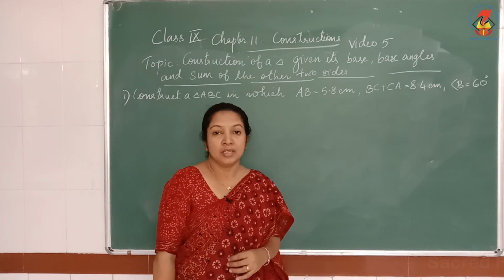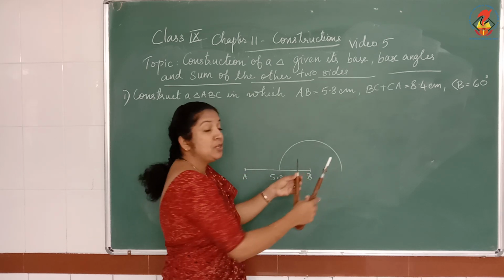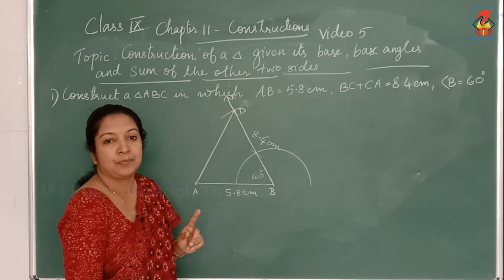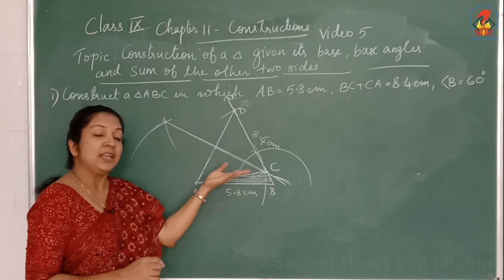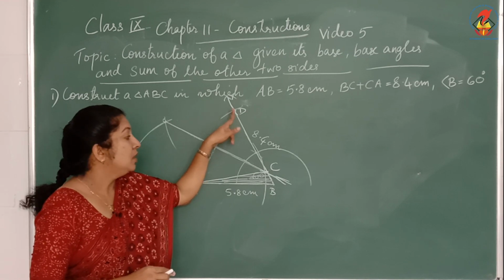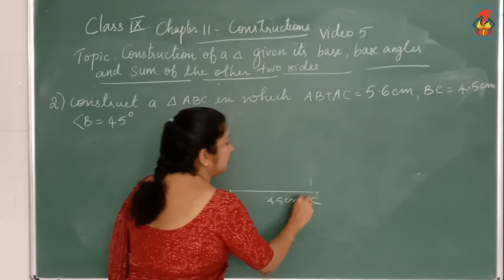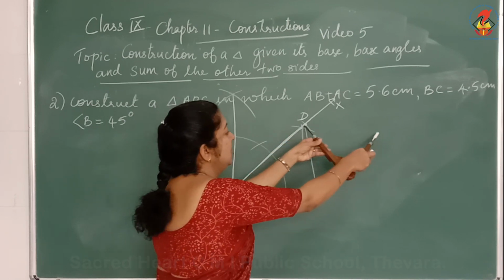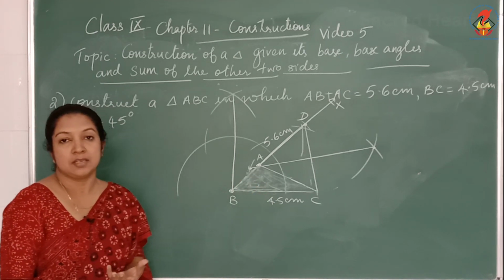Maths09 - Chapter 11 - Constructions - Video 05 - Construction of angle